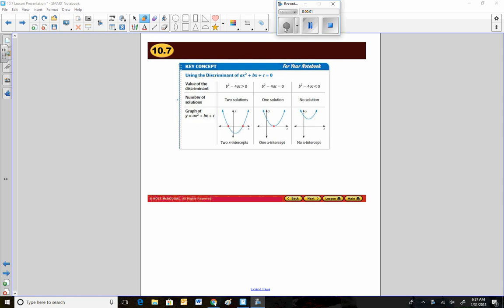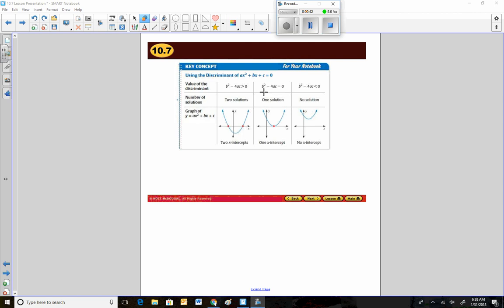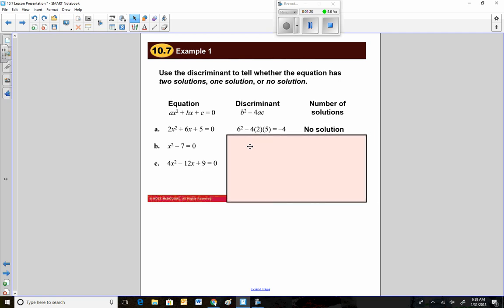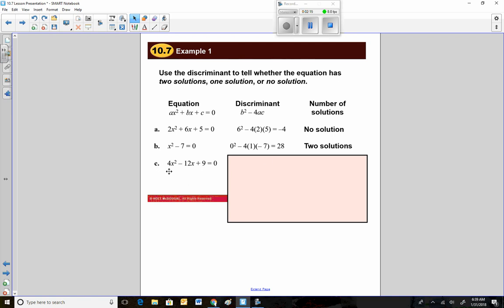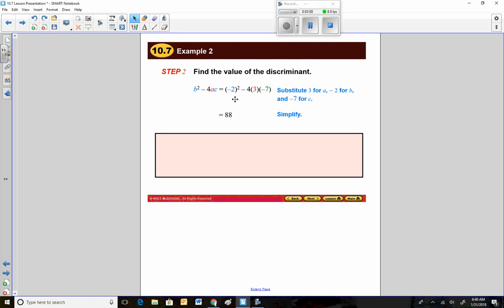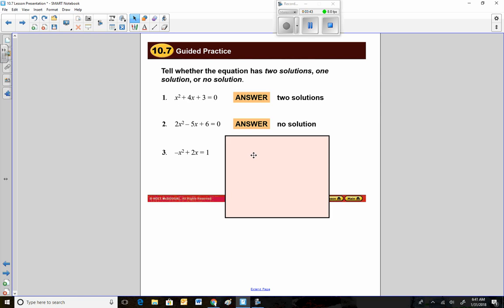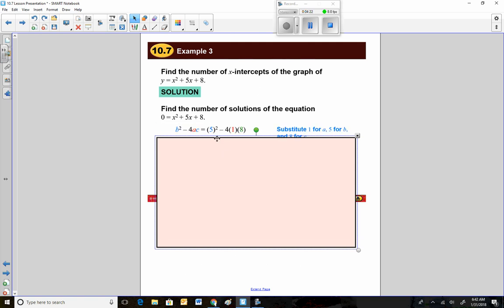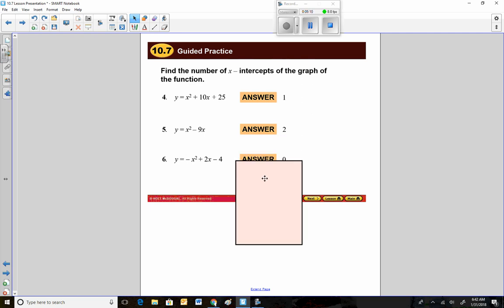10 7 Lesson Video